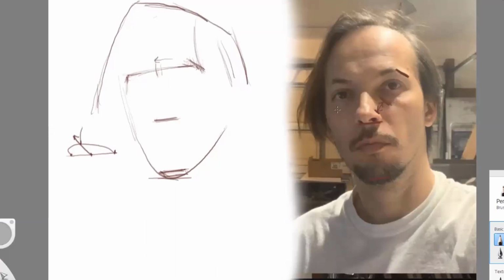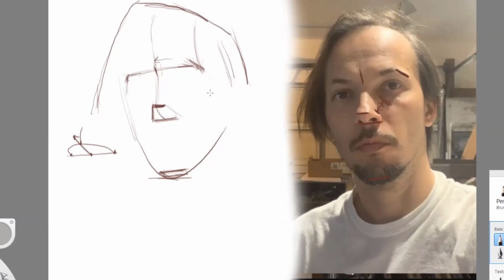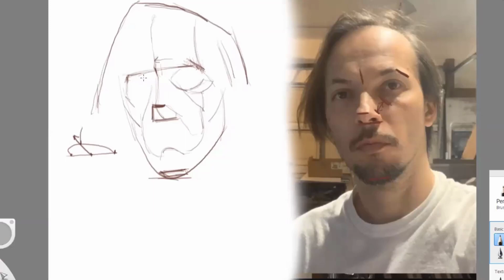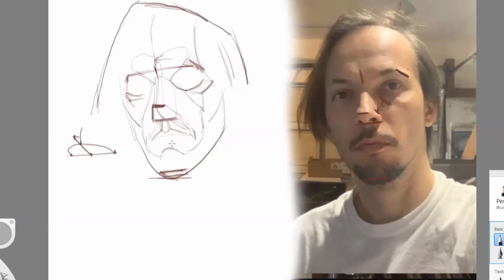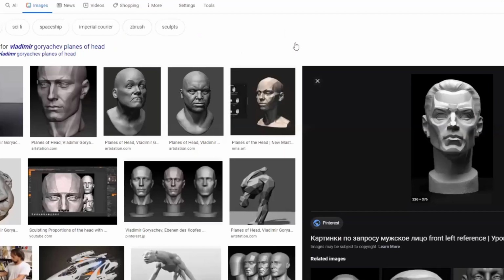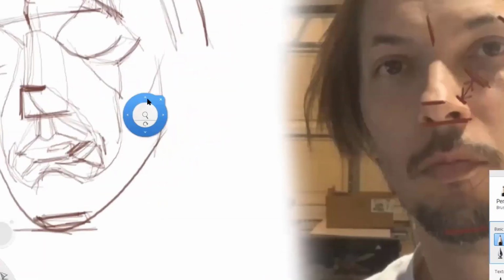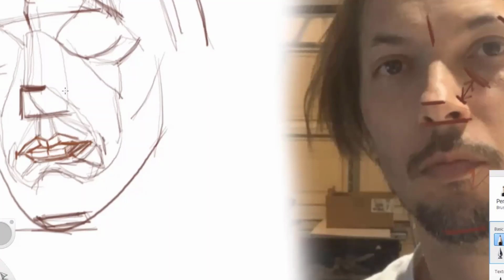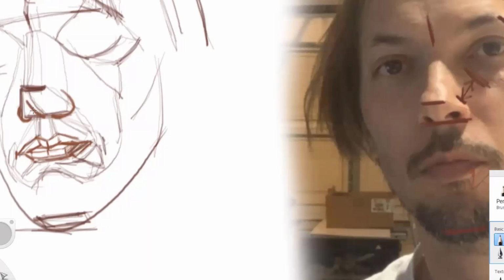planes of head